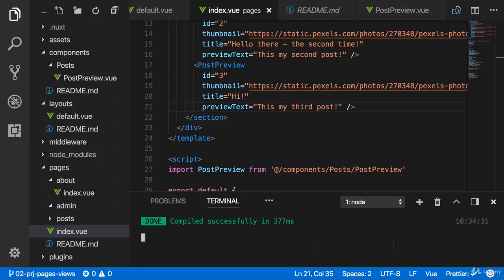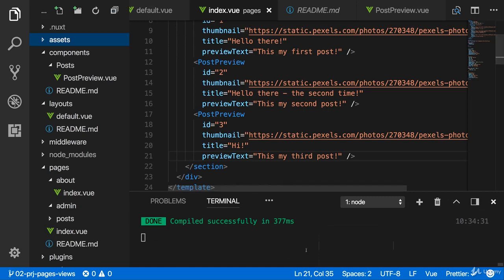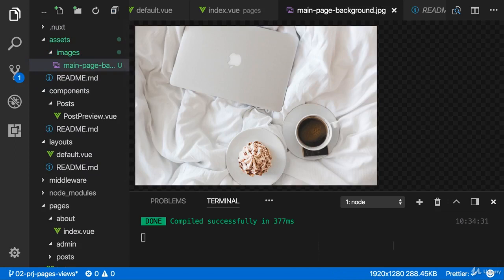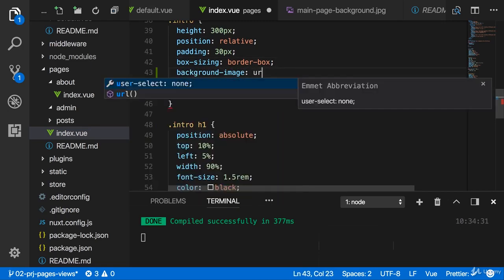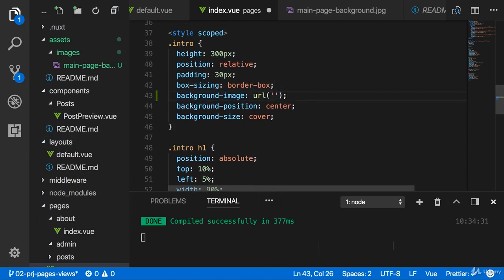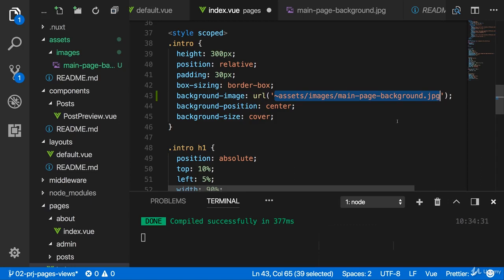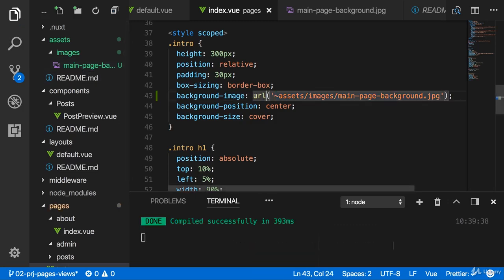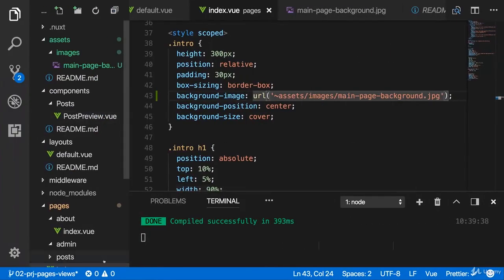029 Adding Static Assets The Background Image